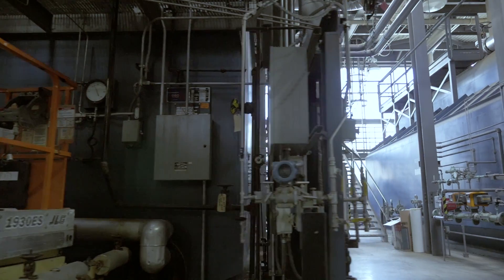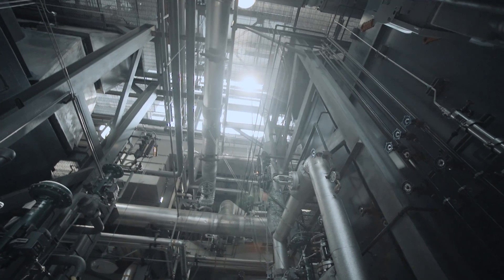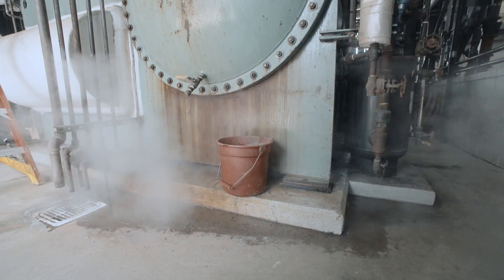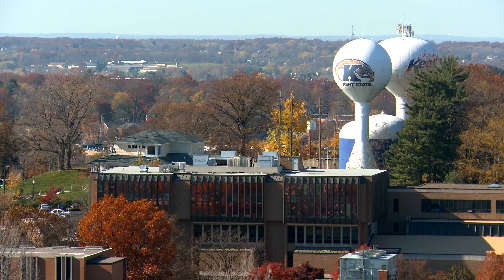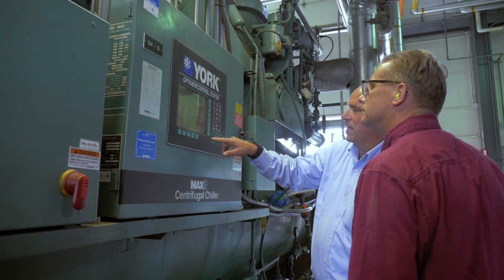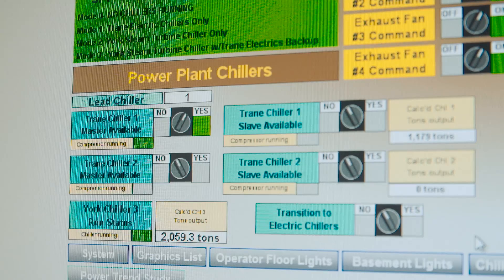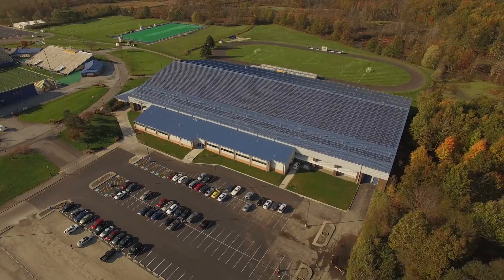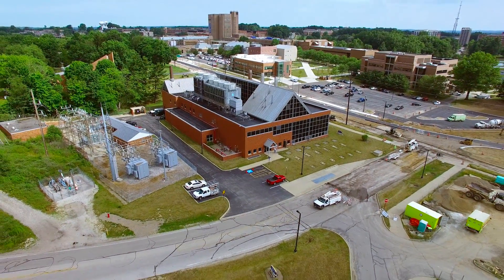The Kent State University Power Plant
Kent State University's Power Plant supplies steam, electricity, and air conditioning to the Kent campus. Since the university’s early years, centralized steam production has been used to provide heat and cooling to the campus community.